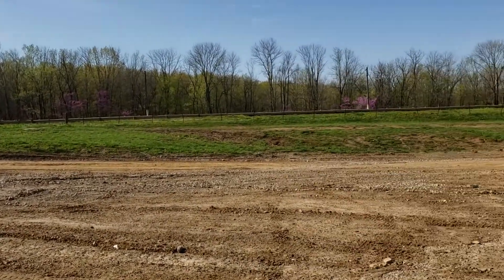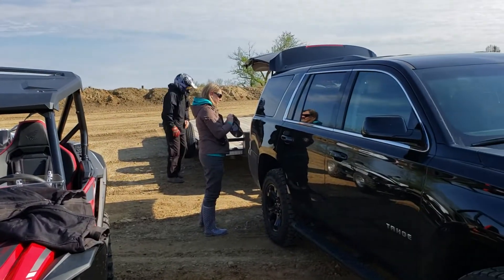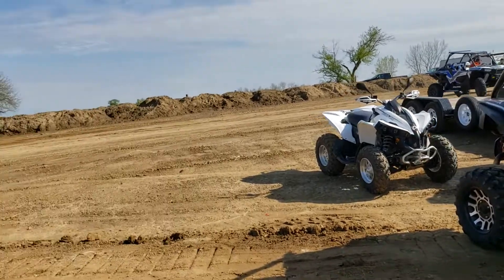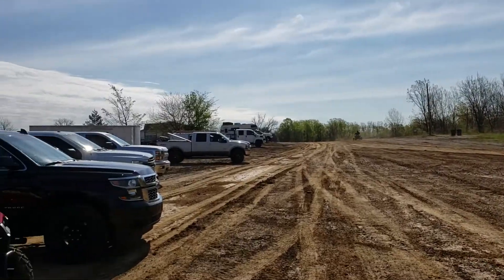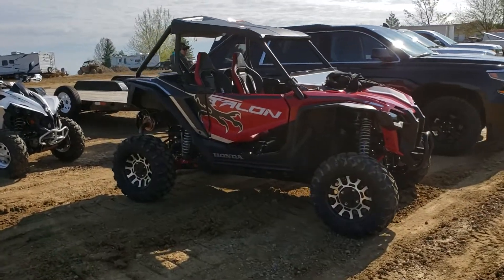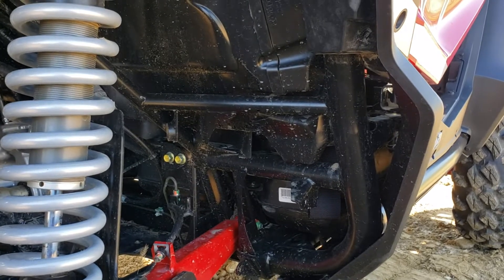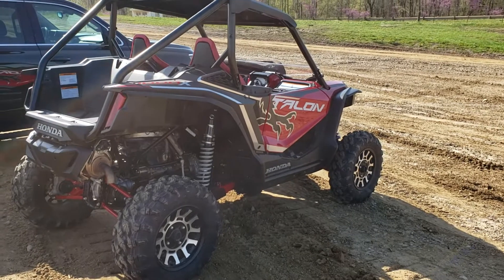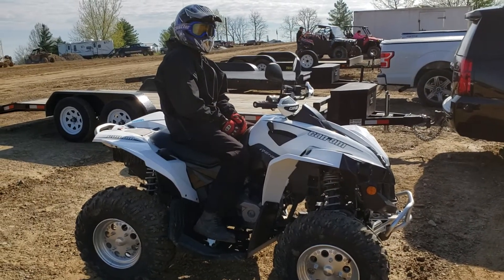Honda Talon 1000X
First ride in Haspen Acres!